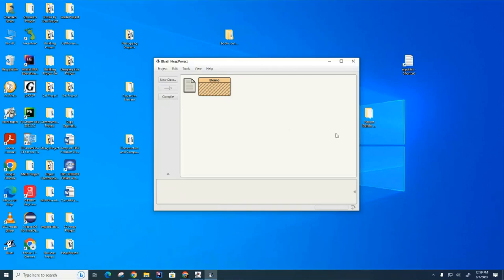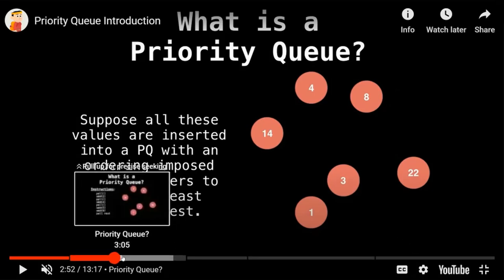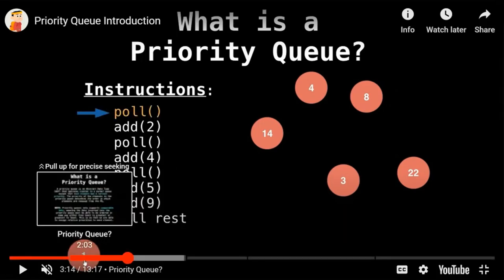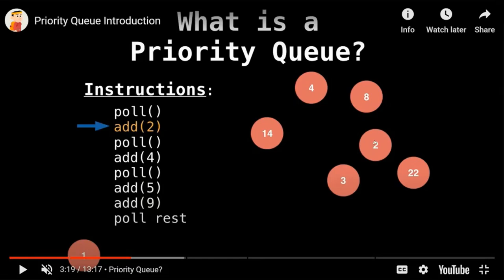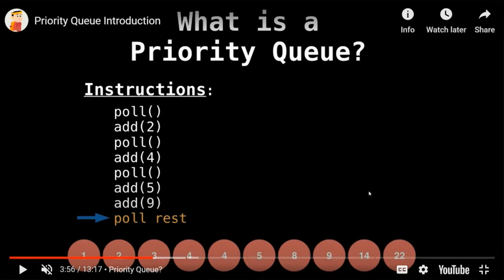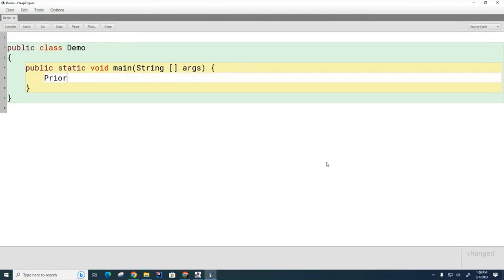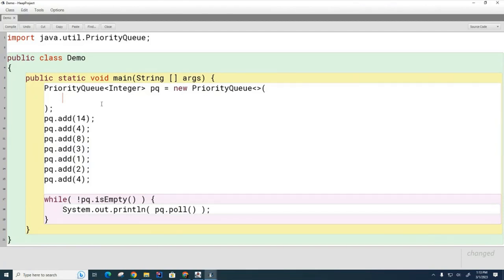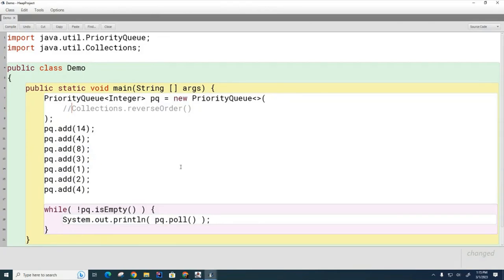DS 077: Priority Queue